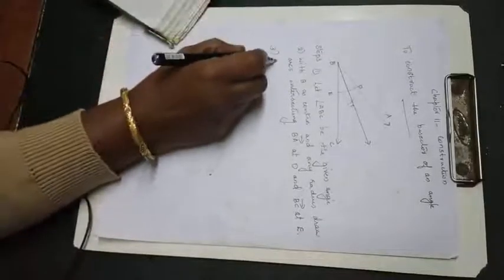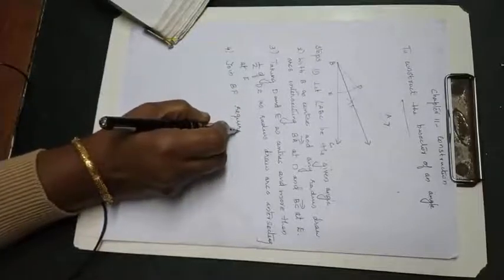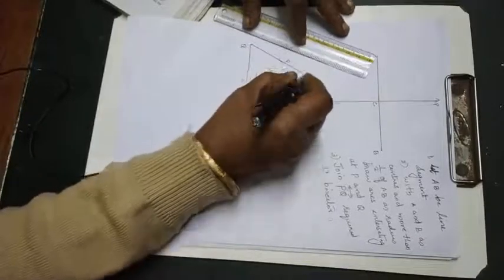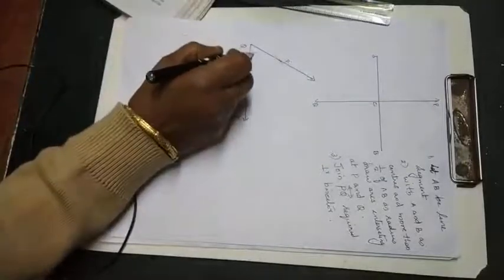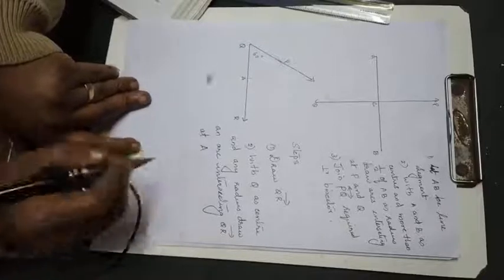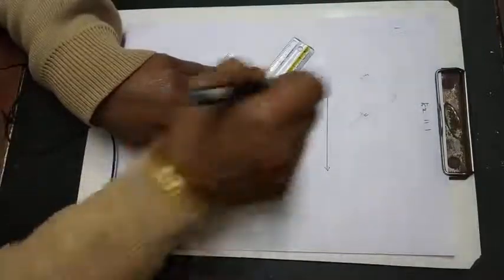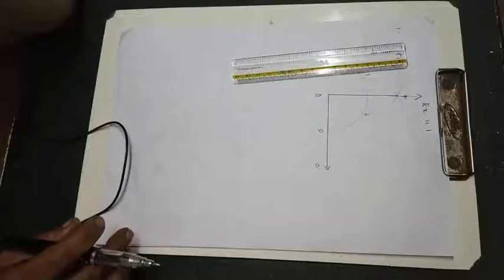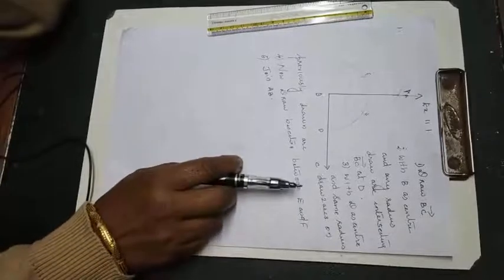STD 9 CONSTRUCTIONS PART 1 CHAPTER 11 MATHS